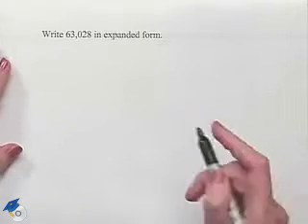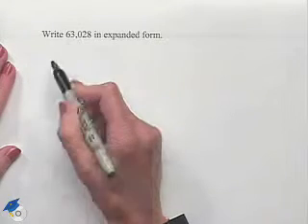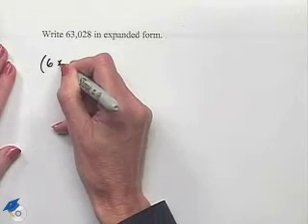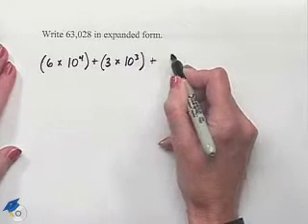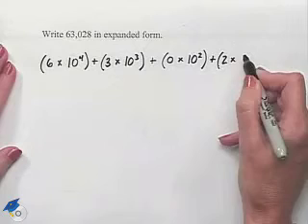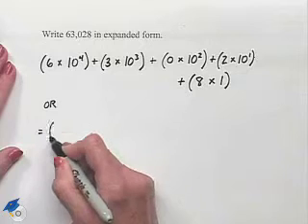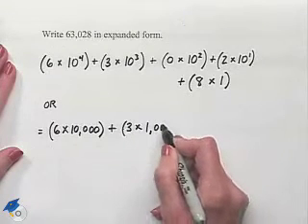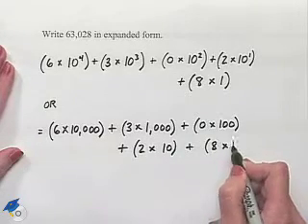Blitzer Thinking Mathematically Ch 4 Ex 3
A professor solves a problem using expanded form.